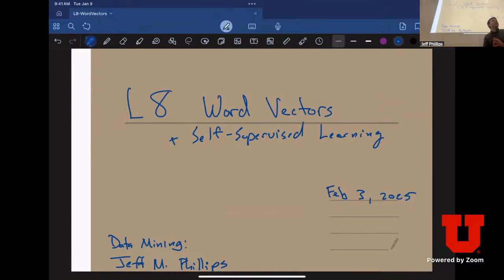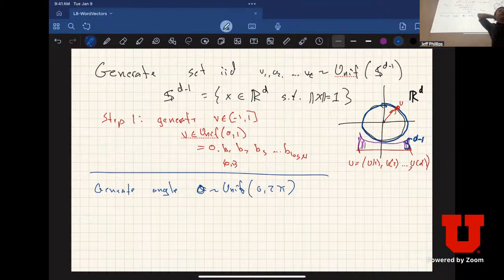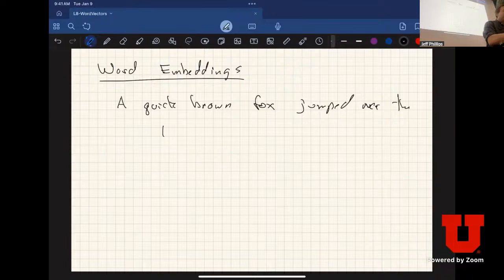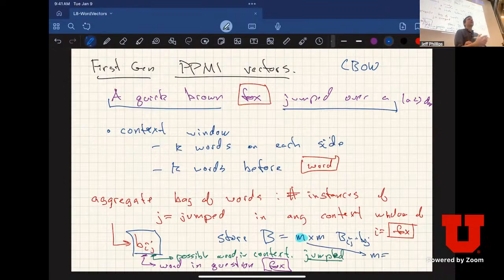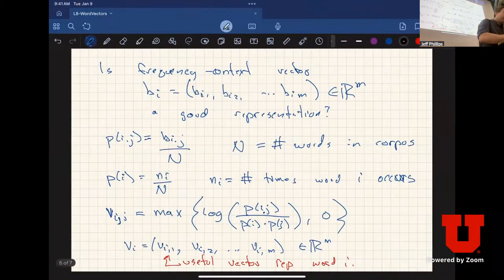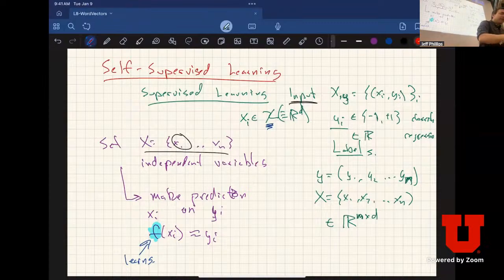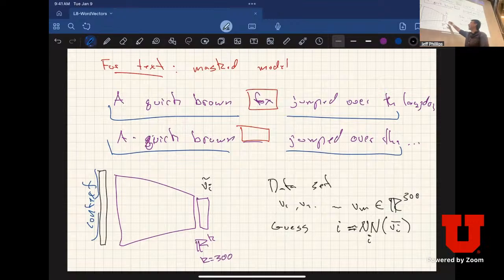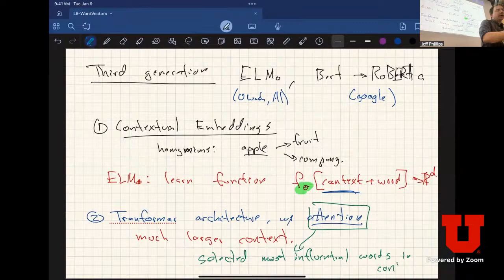Data Mining Lecture 8 - Word Embeddings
Word embeddings, Self-supervised learning:
  1.  PPMI vectors
  2.  word embeddings: Word2Vec, GloVe
  3. contextual embeddings: ELMo, RoBERTa ... GPT